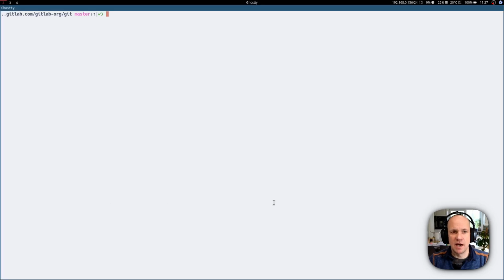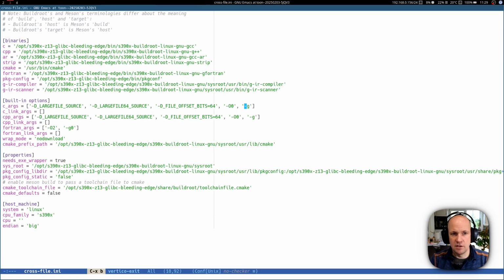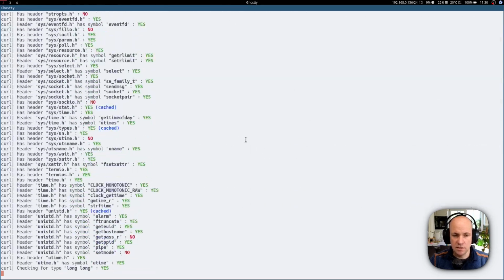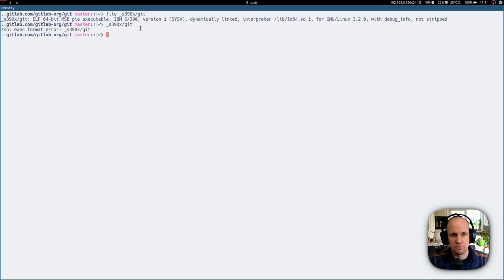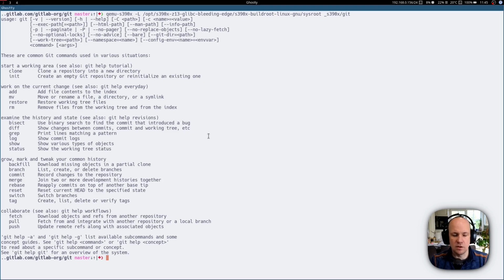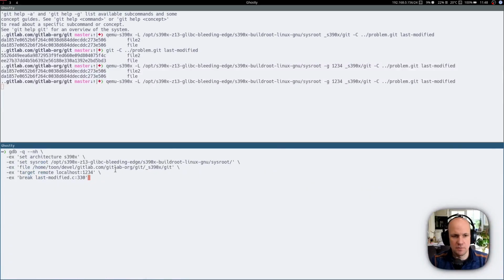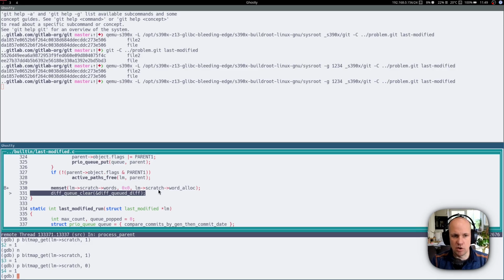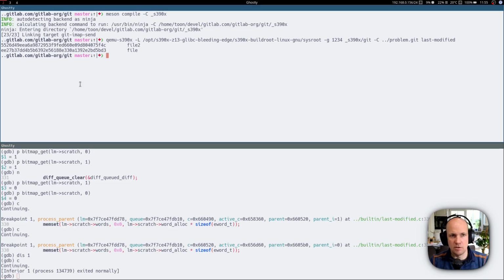Emulate running Git on s390x architecture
In this demo Toon is showing how he cross-compiles Git for s390x and runs it on his machine using QEMU to debug a bug.